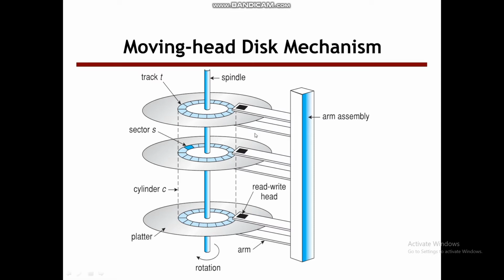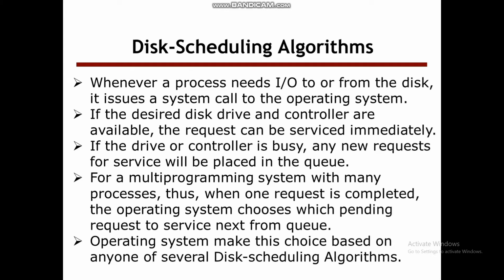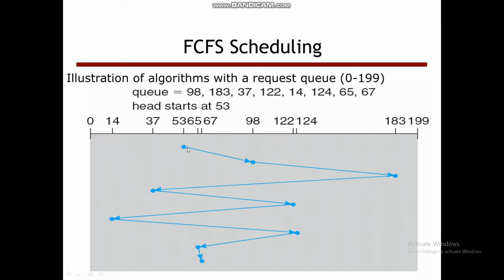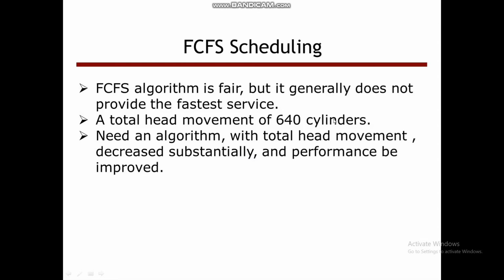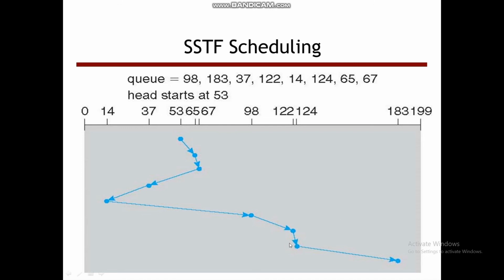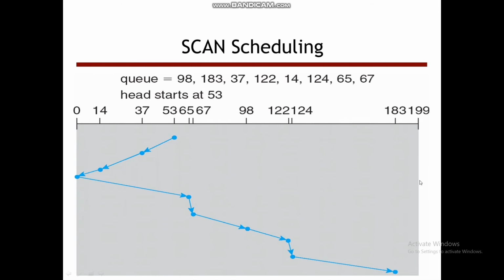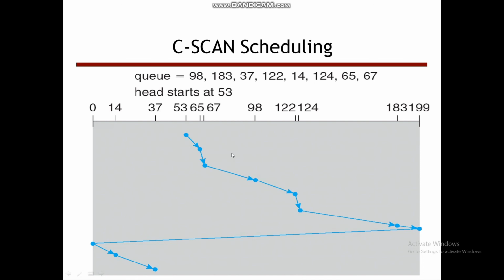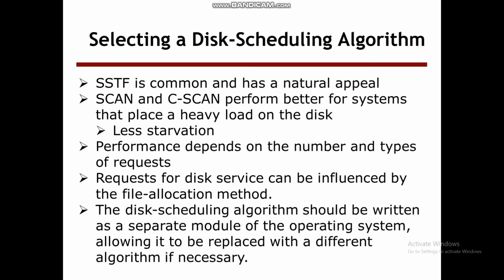DISK SCHEDULING ALGORITHMS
Disk I/O, Scheduling and Algorithms